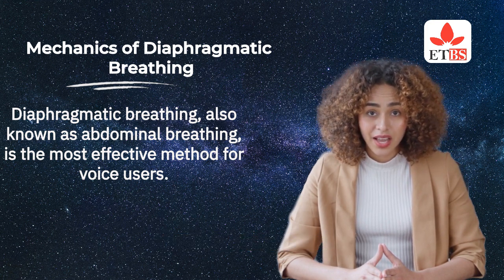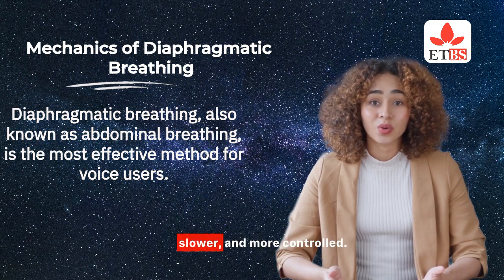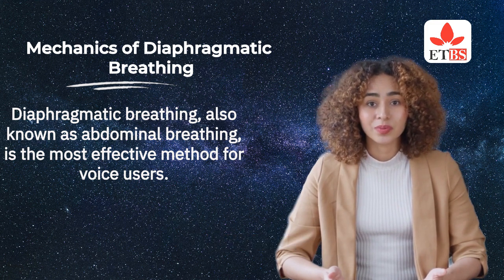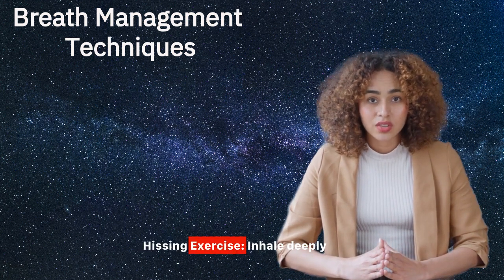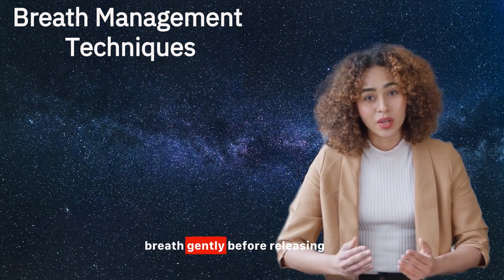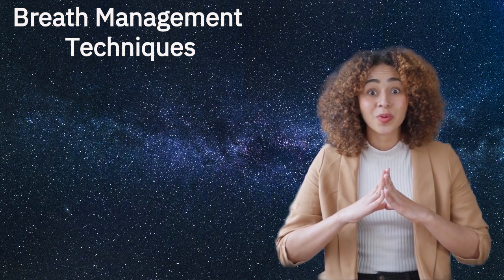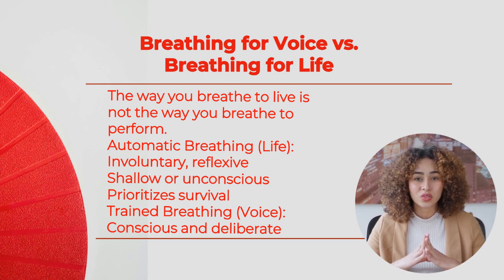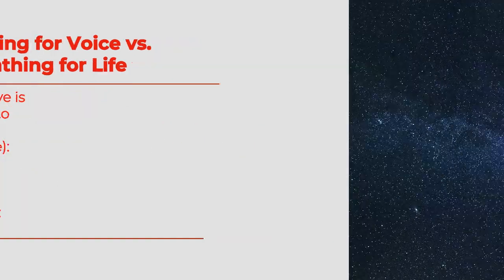BREATH CONTROL AND VOICE PROJECTION MODULE 2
Breath is the foundation of the human voice, but not all breathing is created equal. While most people breathe automatically, effective voice users must breathe consciously and intentionally. Module 2 takes you beyond basic anatomy into the science, mechanics, and discipline of breath control, with a special focus on diaphragmatic breathing the cornerstone of efficient, sustainable voice production.
This module equips you with the theoretical knowledge and practical techniques required to understand how to breathe more deeply, manage airflow with precision, and enhance stamina and vocal power. By studying diaphragmatic breathing in contrast to shallow or thoracic breathing, you discover the difference between passive breathing (for survival) and purposeful breathing (for communication and performance).